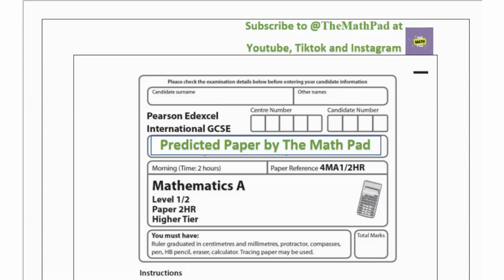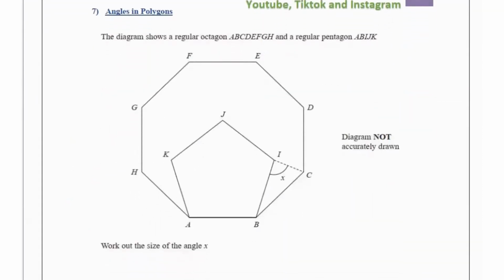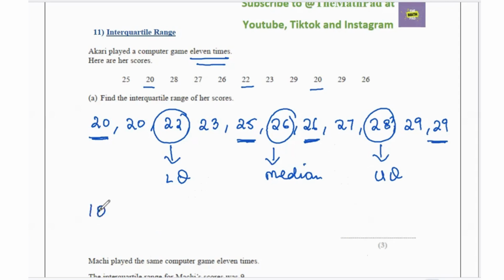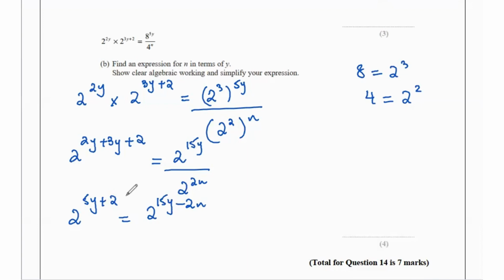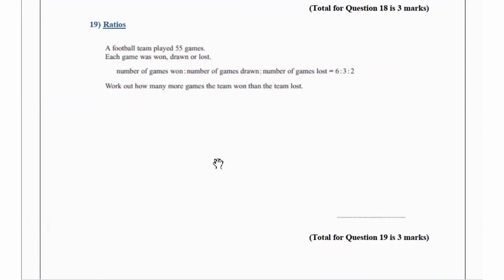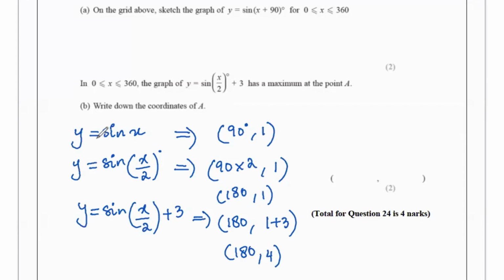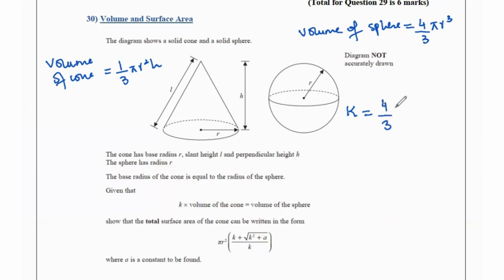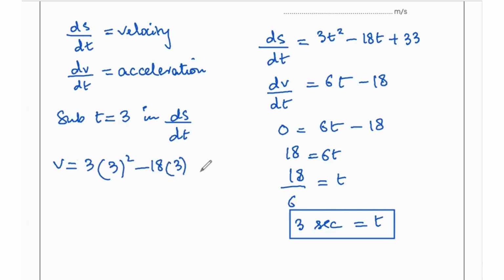Predicted Paper IGCSE Edexcel Maths A | Higher Paper 2 4ma1/2HR | May 2025 | Walkthrough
Time Stamps:
00:00 - Intro
00:34 - Q1- Estimated Mean
04:02 - Q2 - Transformation of Shapes
08:11 - Q3 - Approximation
09:37 - Q4 - Linear Inequalities
12:18 - Q5 - Constructions
14:28 - Q6 - Quadratic Equations
17:18 - Q7 - Angles in Polygons
21:38 - Q8 - Graphs of Functions
26:16 - Q9 - SOHCAHTOA - Trigonometry
29:43 - Q10 - Sets and Venn Diagrams
32:25 - Q11 - Interquartile Range
35:48 - Q12 - Functions
40:28 - Q13 - Probability Tree Diagram
46:29 - Q14 - Algebraic Fractions and Indices
52:31 - Q15 - Density
55:31 - Q16 - Fractions and Percentages
59:09 - Q17 - Completing Square
1:06:44 - Q18 - Calculations with Mean
1:09:04 - Q19 - Ratios
1:10:05 - Q20 - Nth term of an Arithmetic Sequence
1:13:11 - Q21 - Changing the Subject
1:14:07 - Q22 - Coordinate Geometry
1:20:35 - Q23 - Circle Theorems
1:22:25 - Q24 - Graphs of Trigonometric Functions - Transformations
1:26:37 - Q25 - Linear Graphs
1:27:48 - Q26 - Upper and Lower Bound
1:31:14 - Q27- Surds
1:34:07 - Q28 - Shaded Areas
1:35:52 - Q29 - Bearings, Sine Rule and Cosine Rule
1:42:10 - Q30 - Volume and Surface Area
1:48:32 - Q31 - Vectors
1:57:05 - Q32 - Differentiation - Kinematics